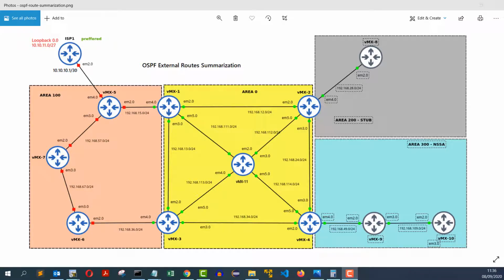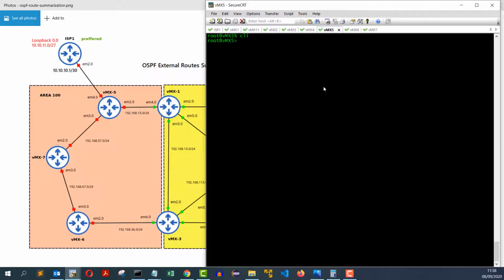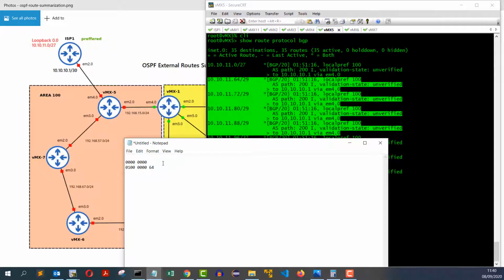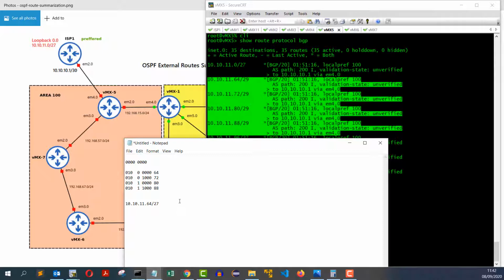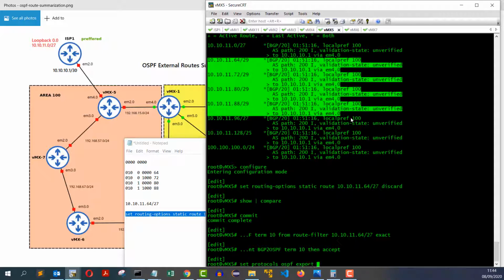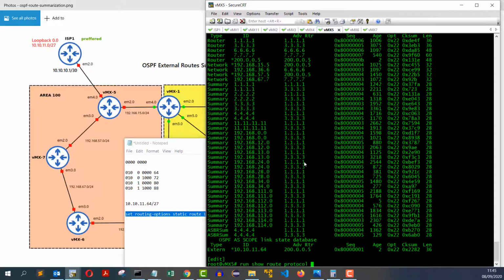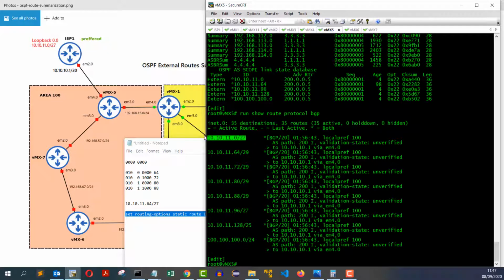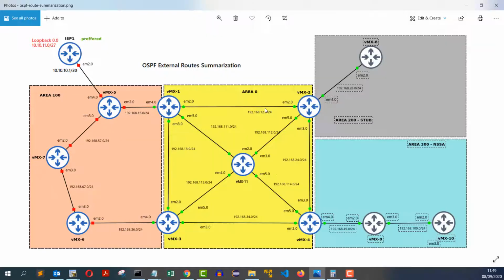OSPF External Routes Summarization on Junos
All courses come with MONEY BACK GUARANTEE...